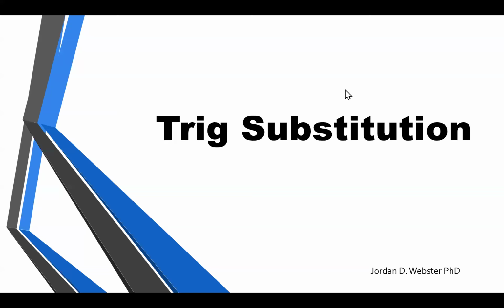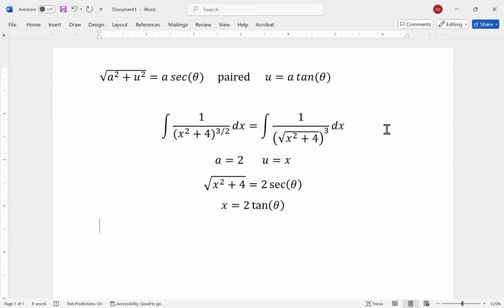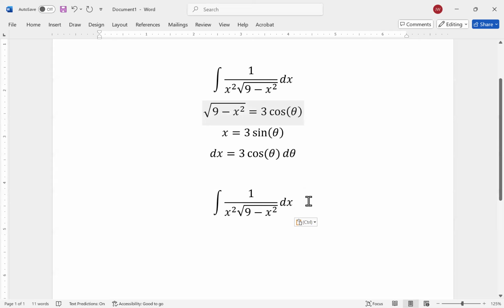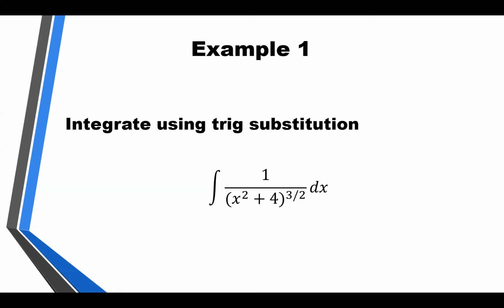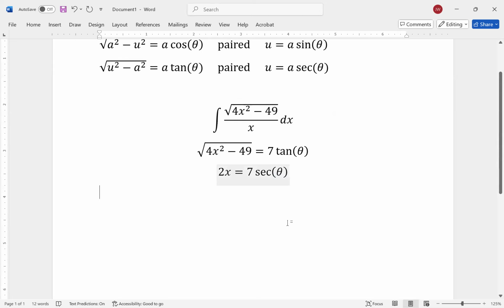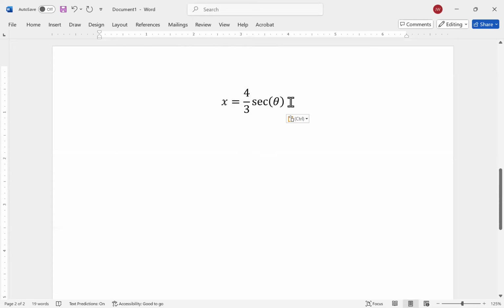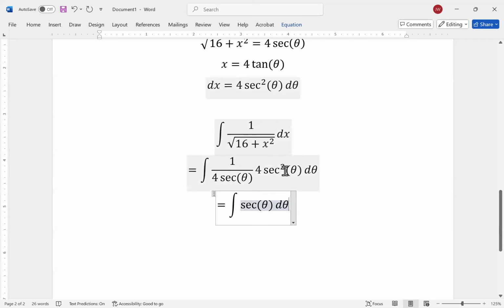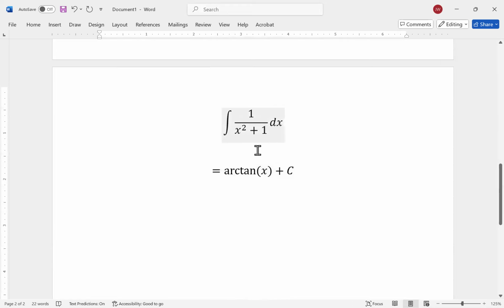7. Trig Substitution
This video gives some techniques for utilizing trig substitution in order to integrate certain functions.
This is part of a series on integration techniques that is found in a typical Calculus 2 course.